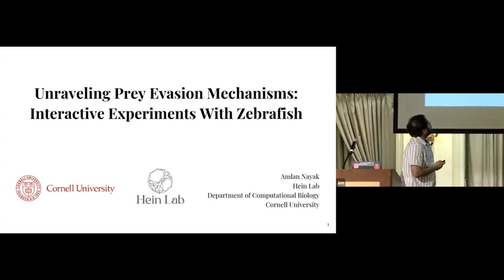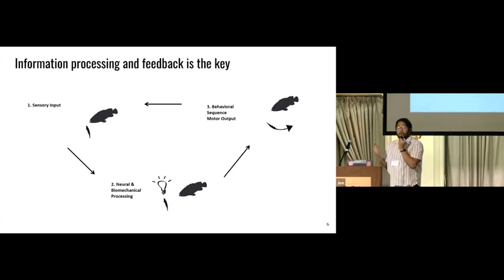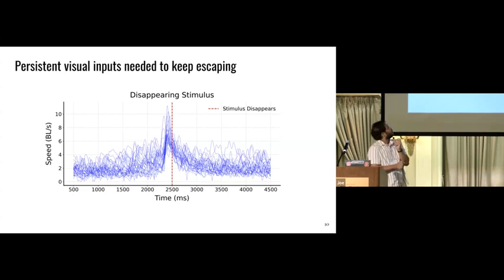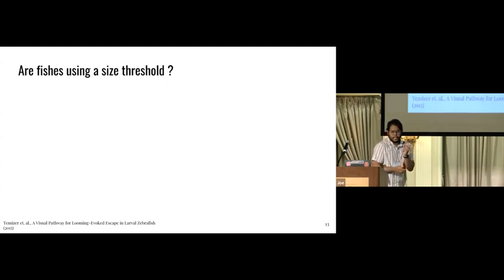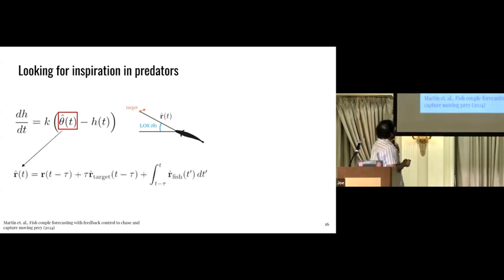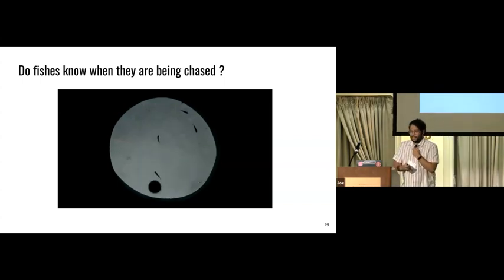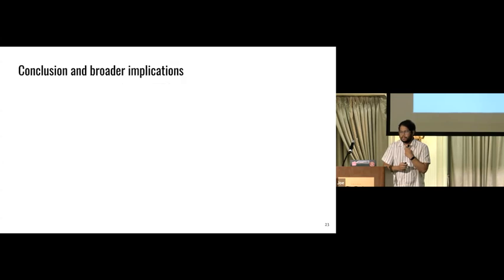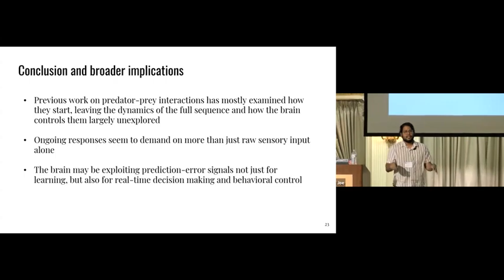Unraveling prey evasion mechanisms in zebrafish | Amlan Nayak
Speaker: Amlan Nayak

Title: Unraveling prey evasion mechanisms in zebrafish

Abstract: We developed an interactive platform using computer vision and feedback control to study zebrafish (Danio rerio) escape
behavior in response to virtual predators and support the development of predictive models grounded in experimental data.
Our results show that zebrafish adapt escape strategies based on neural impairments and social context, highlighting the
role of internal models and predictive control. Embedding theory within our closed-loop experiments provides a testable
framework for understanding the neural and computational basis of survival behavior. Understanding predator–prey interactions requires more than ecological observation; it demands mechanistic, computational
models that explain not only what behaviors occur, but why they emerge and persist. Traditional methods, such as open-loop
laboratory experiments, often fail to capture the inherently closed-loop dynamics of pursuit and evasion interactions in which
predator and prey continually adjust their movements in response to each other in real time. To overcome this limitation, we
developed an interactive real-time experimental platform that integrates computer vision with feedback control algorithms
to study escape behavior in Danio rerio (zebrafish). This system creates a true feedback loop, where virtual, algorithmically
controlled predators pursue live prey, and the prey respond with naturalistic escape behavior. Unlike traditional assays that
isolate individual escape responses, our approach allows us to examine the full temporal sequence of a pursuit and evasion
maneuver. Our central aim is not merely to describe observed behavior but to build predictive computational models, continually refined
through experiment, that explain how prey and predators compute their actions under time constraints and uncertainty. This
approach is directly inspired by and extends theoretical work in prior studies. Martin et al. (2021) 1 showed that escape outcomes cannot be explained by biomechanical traits alone. Instead, they depend critically on a prey’s ability to estimate the predator’s sensorimotor delay and precisely time its escape maneuver. Similarly, Martin et al. (2024) 2 demonstrated
that predators cannot rely solely on delay-uncompensated feedback control; rather, predictive pursuit models which forecast
both prey and self-motion better reproduce real-world chase trajectories. These findings suggest that effective pursuit relies
on an internal forward model that anticipates the consequences of delayed perception and movement. Our own experiments reinforce these insights. In trials with neurally manipulated zebrafish whose fast-start reflexes
were impaired, we observed that prey adjust their decision thresholds to compensate for prolonged sensory-motor delays.
Moreover, in group contexts, our system reveals that prey dynamically assess predation risk: only individuals directly in a
predator’s strike zone initiate escape, while others remain unaffected. This selective responsiveness indicates that prey use
a combination of sensory input and internal risk estimation to gauge threat level. By embedding computational models directly into our experimental loop, we not only test existing theories of pursuit and
evasion but also develop biologically grounded models that capture the real-time constraints of neural processing, motion
forecasting, and decision-making under uncertainty. Ultimately, what emerges from this recursive methodology is not just
a description of behavior, but a dynamic, testable framework for understanding real-time decision-making in predator–prey
systems. By fusing experimental data, neuroscience, and computational modeling, we aim to uncover the fundamental
control algorithms that underlie survival strategies in nature.